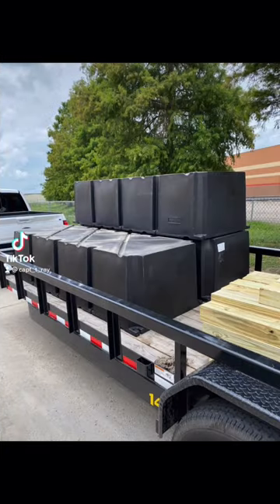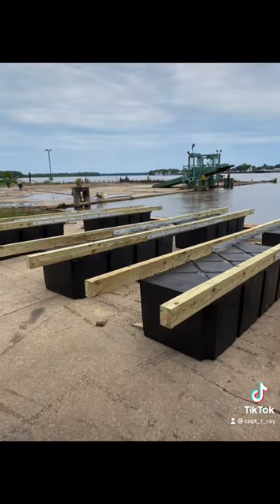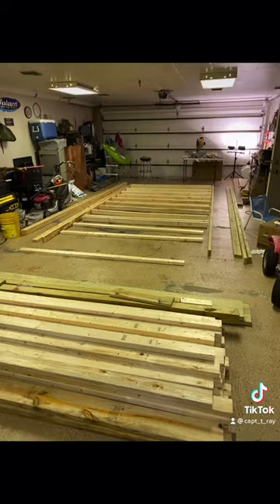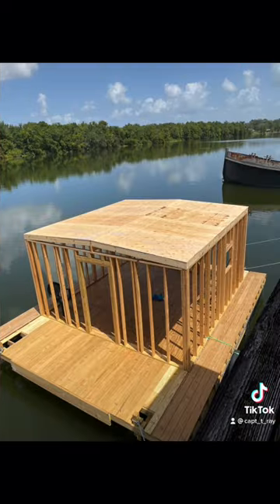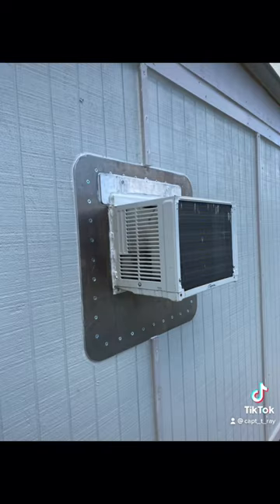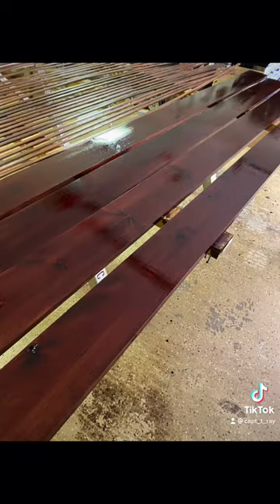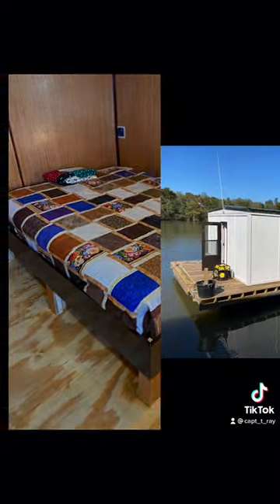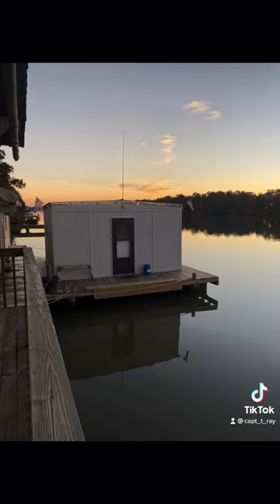DIY budget houseboat build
20x24’ with a 16x16 cabin about 250sq feet of awesome that I built completely on my own on a $16k budget that has everything you need for a great weekend at the sandbar